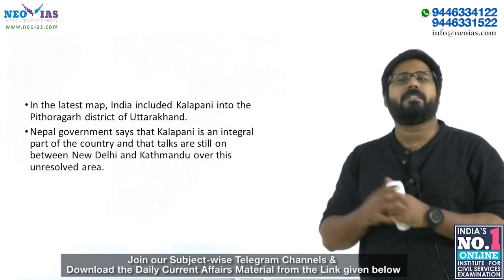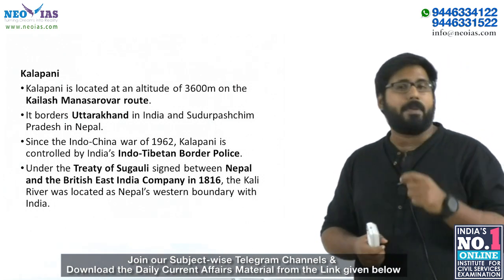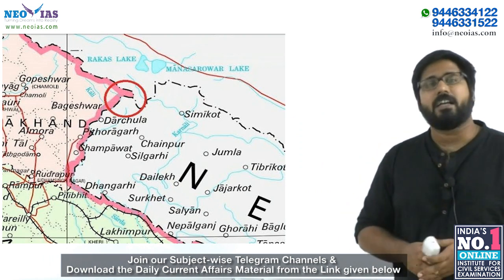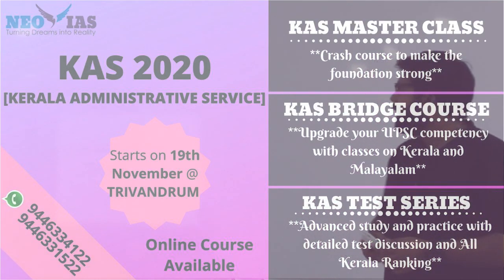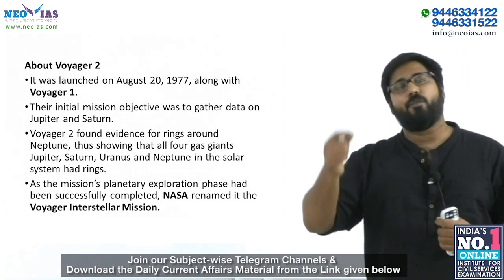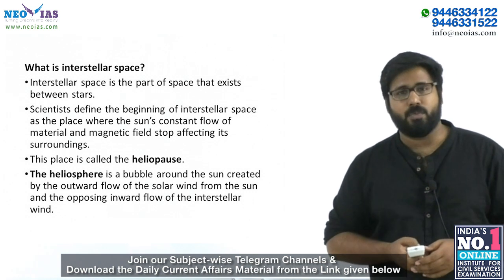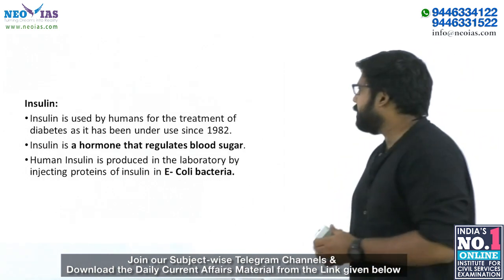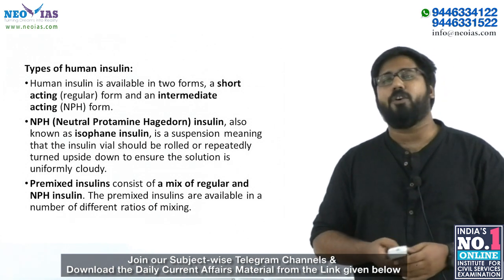DAILY CURRENT AFFAIRS | 10th NOVEMBER 2019 | UPSC CSE PRELIMS 2020 | Ekam IAS